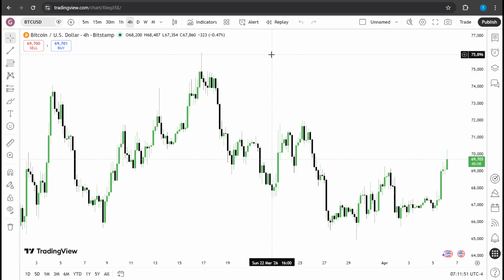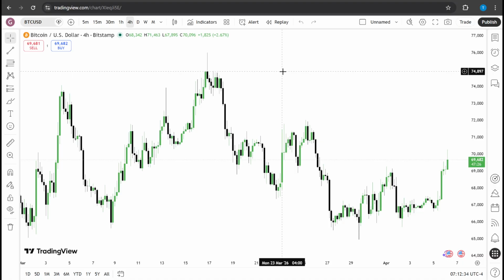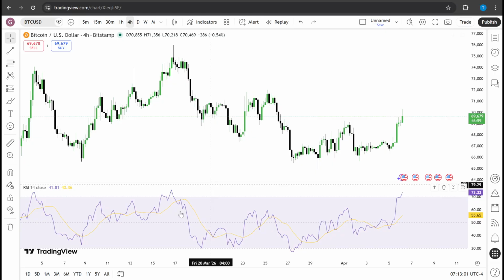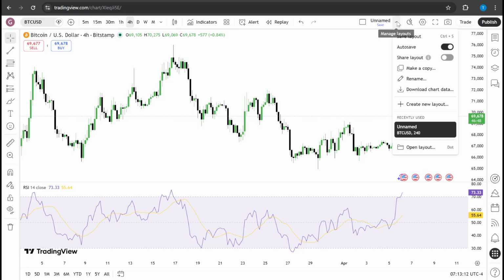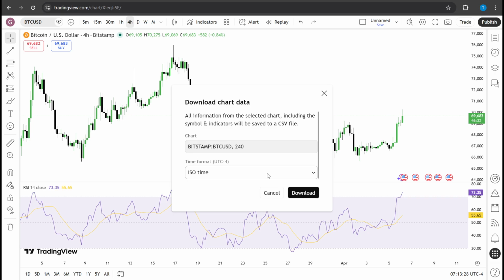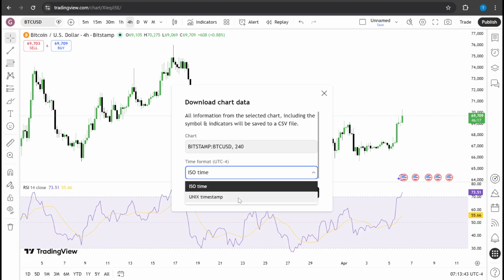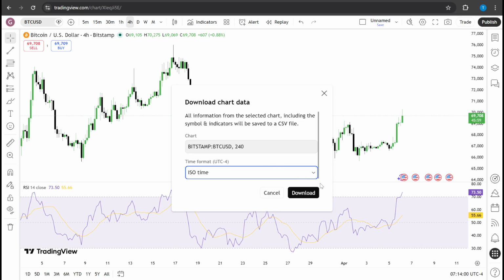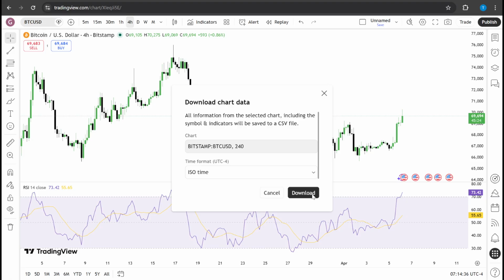How To Export Chart Data to CSV and Excel On TradingView (Step-by-Step Guide)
Learn how to export real-time chart data from TradingView to CSV or Excel in just a few clicks. This tutorial shows you the easiest way to download historical and live price action for backtesting, data analysis, or portfolio tracking. Whether you are using a free or pro account, mastering data exports will help you organize your trading strategies and optimize your technical analysis. Discover how to save your favorite indicators and candlestick data directly to your computer for offline use in spreadsheet software like Microsoft Excel or Google Sheets. Boost your productivity and take control of your market data today with this simple walkthrough.